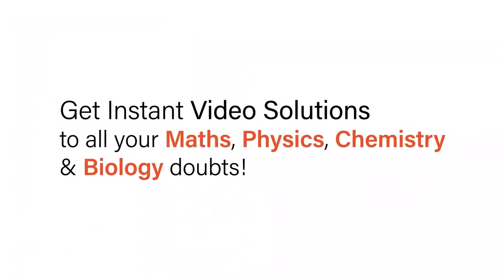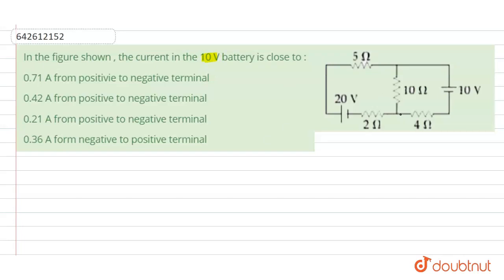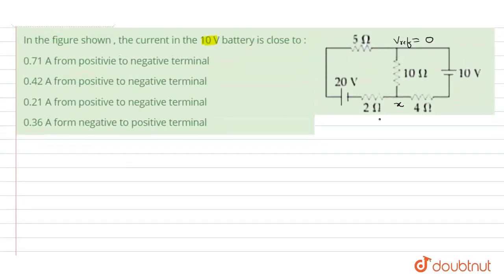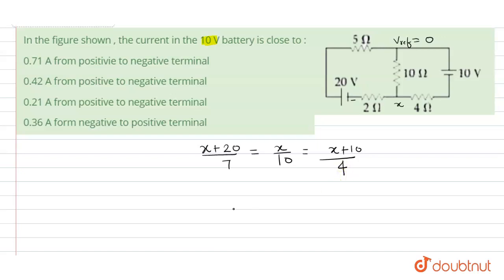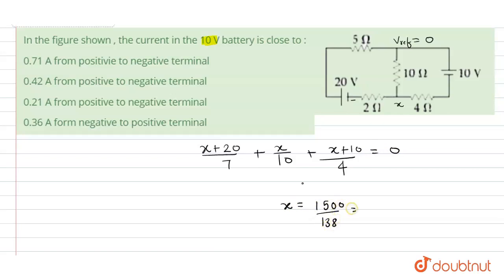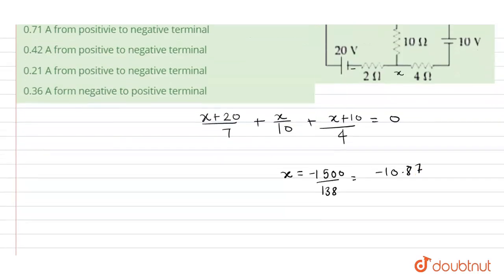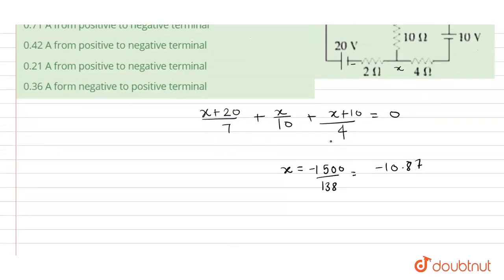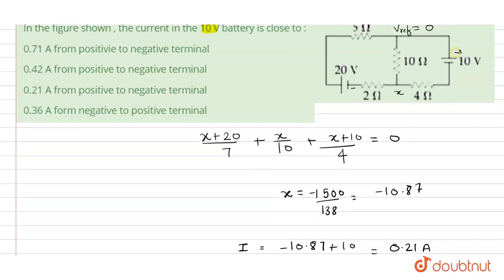In thefigureshown , the currentin the 10 V batteryis closeto : | 12 | JEE MAINS 2020 | PHYSICS ...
In thefigureshown , the currentin the 10 V batteryis closeto :
Class: 12
Subject: PHYSICS
Chapter: JEE MAINS 2020
Board:IIT JEE

👉 Have Any Query? Ask Us.